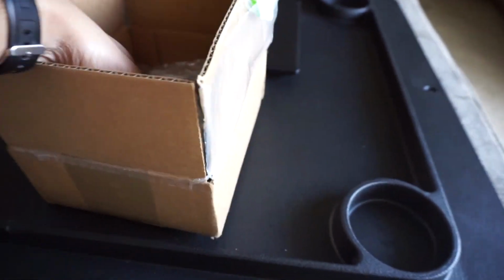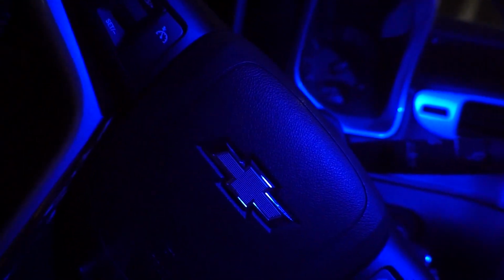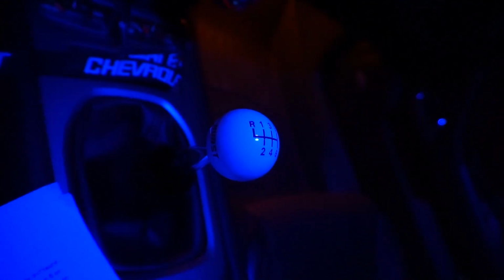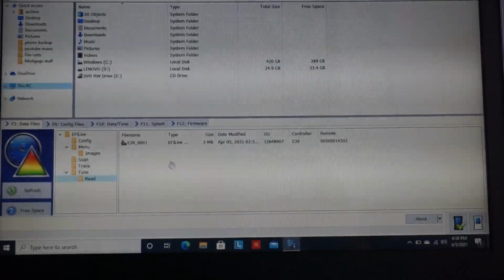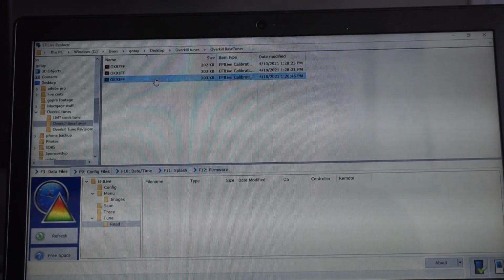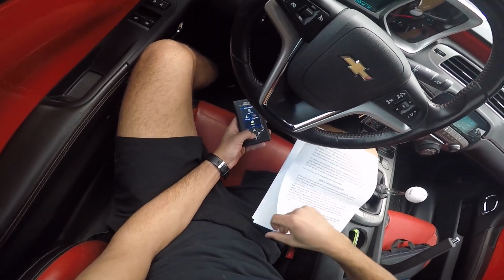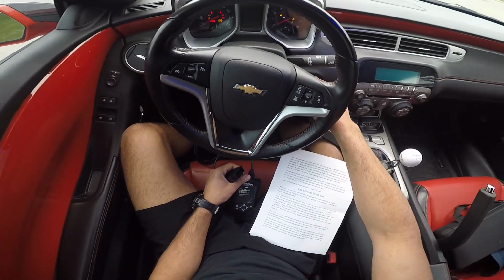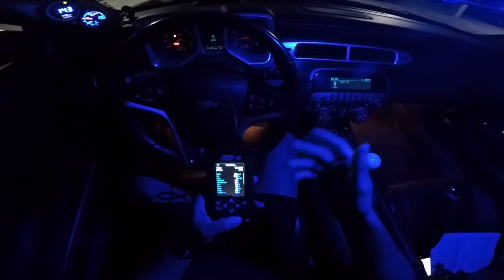Camaro V6 Gets Overkill Tuned! (Initial Setup And Data Logging)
Hi guys welcome back to the channel! Today, I will be showing you guys how to upload your Overkill tune. There are a lot of videos on people getting tuned but no one ever walks through what you actually have to do. I tried my best to break this down for you guys. If you have any questions, please leave them in the comments below. As usual, just a guy living life!